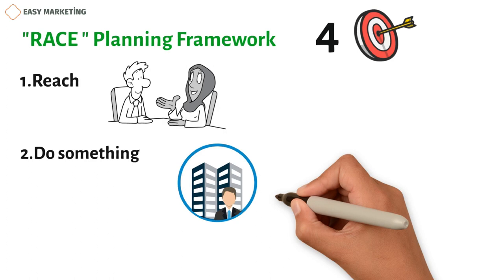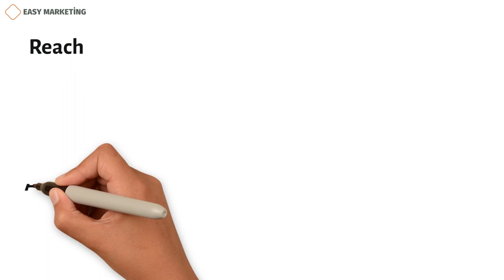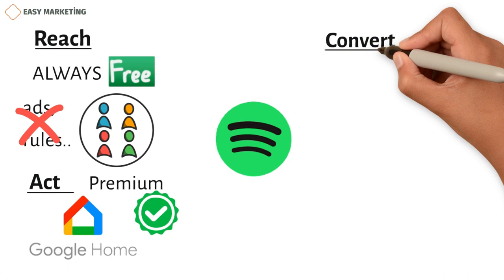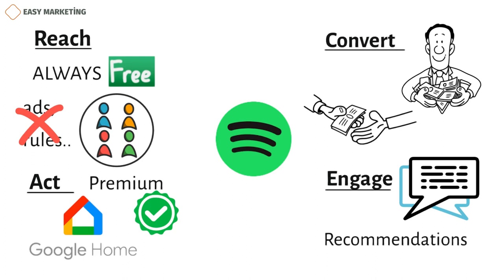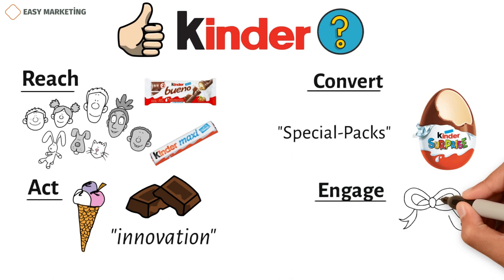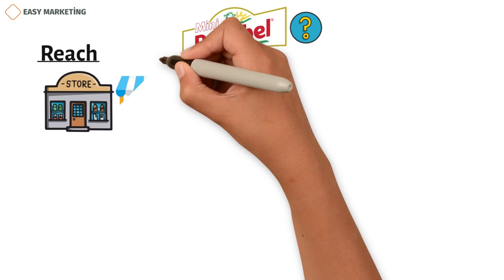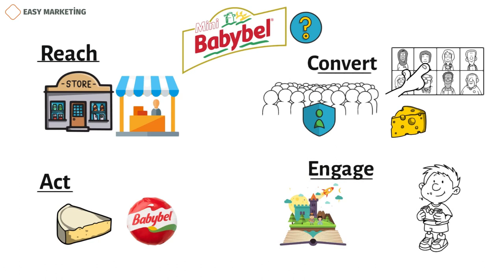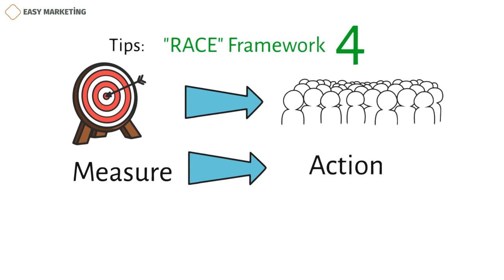RACE Model Examples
RACE model Planning Framework is a model with four steps that can be used to make marketing campaigns.
The main goal of this tool is to bring attention to the important stages of a company's relationship with its customers.
1. Reach: The business needs to talk to the customer on this level.
The company needs to find the right customers and reach out to them in the right way.
2.Do something: The Corporation needs to do something now.
Try out different ideas, methods, etc. to see what works best.
3. Change: The business must be making money at this point.
Once the company knows what works best, it's time to make money.
4. Engage: During this stage, the company must build customer loyalty.
building long-term relationships with its clients and keeping an eye on them.
Its name is an acronym for the four steps that should be taken:
Reach.
Act.
Convert.
Engage.
First, let's look at Netflix to see how a RACE marketing strategy works.
Let's look at how they promote their platform:
Reach: Netflix has a very attractive offer for new customers:
For one month, it's free.
Act
Then, Netflix finds out what each customer likes most and gives them a list of
suggestions, pointing out the best movies, TV shows, or documentaries for them.
Convert
By the end of that month, the user will sign up for a full Netflix account if Netflix has
found the right "key."
Engage
By making its own original shows, Netflix keeps its audience interested.
People get hooked on Netflix's shows, not on the service itself.
Game of Thrones on HBO is worth remembering.
No matter who you are, Netflix has a show for you. Vikings, Black Mirror, and Stranger Things are just a few examples.

Copywriter: Kamran Tagiyev
Voiceover author: Jeremy G.
Animation author: Aysun Ibadova
Sound editor: Mahluga Taghiyeva
Project manager: Kamran Tagiyev